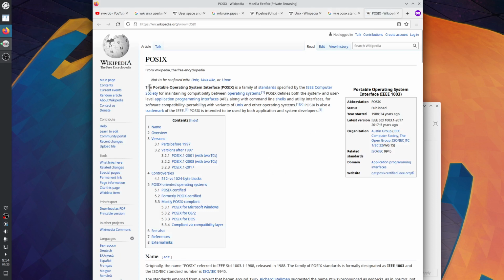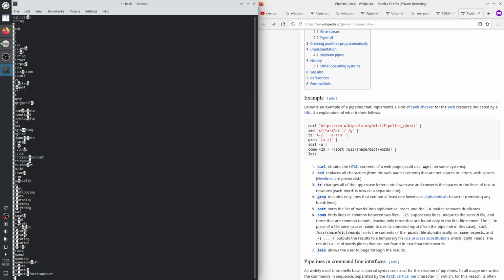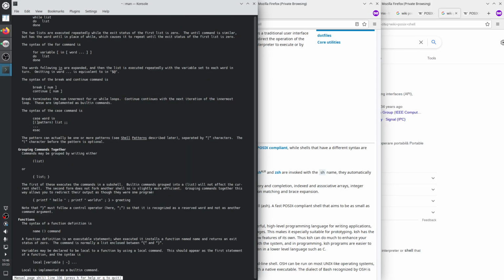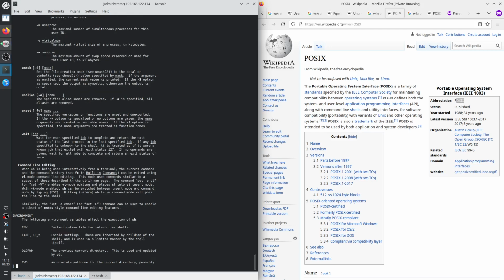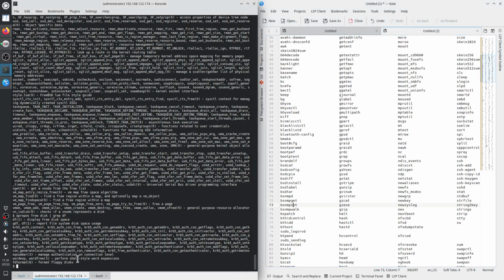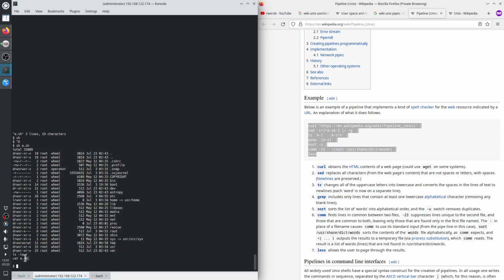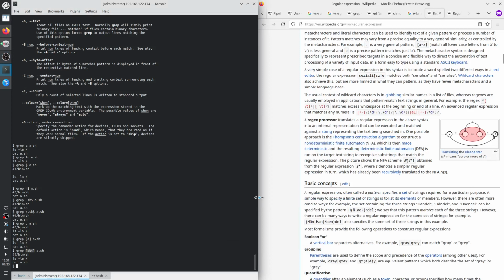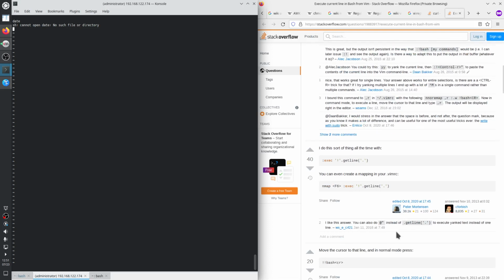UNIX command line tutorial - 2.5 hours - July 2022 - 1c595fd0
The executables that exist in most POSIX compatible operating systems (OSes) are less than 1000.
Only limited subset of the functionality of sh (the Bourne/POSIX shell), vi, awk, grep, sed is covered by the POSIX standard and is available on most POSIX oriented OSes.
Learn well that subset.
Then you will be able to survive and thrive in more than 30 OSes, over SSH connections, on embedded devices, in virtual machines, chroots, jails, containers etc.
And you will excel as a sysadmin, DevOps, pentester, manual tester, automated tester etc.